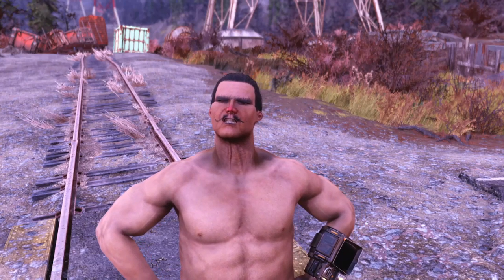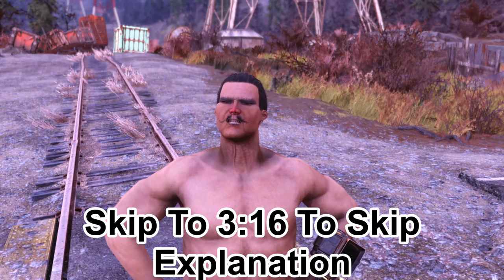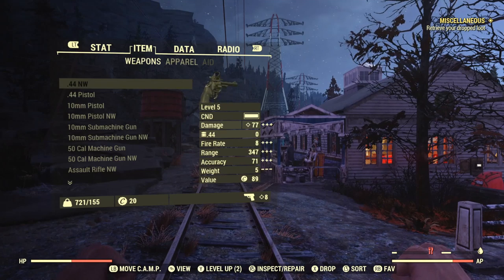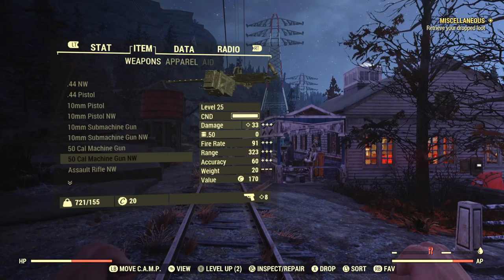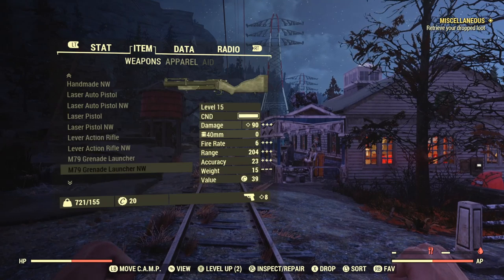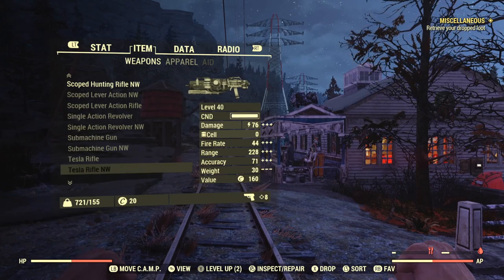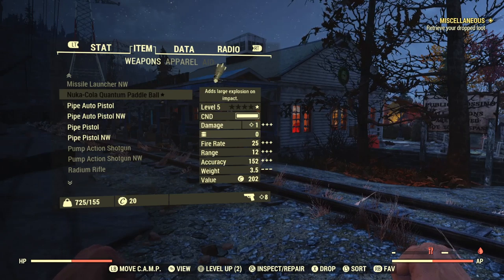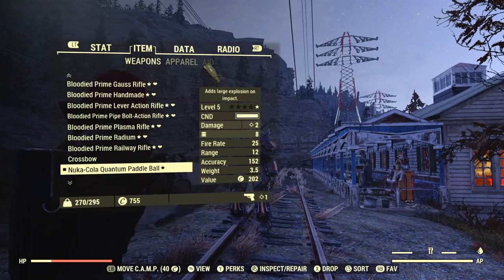Fallout 76 - Glitched Nuclear Winter Weapons In Adventure Mode? - [Showcase & Explanation]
G'day guys this is TYR and today I am bringing you a short video on Fallout 76 where i showcase and explain some of the odd glitched weapons that have been cropping up recently, these are Nuclear winter weapons in adventure mode, so leave a like/dislike it lets me know if you enjoyed the video! if you enjoy my content then why not subscribe, it's free! Be sure to also check out the following links down below, these include my Twitter, Discord and Mixer! I also have a link to the channel membership program if you do feel the need to support me on a much larger scale - thank you for checking out my videos and welcome to Valhalla, I hope you enjoy your stay!